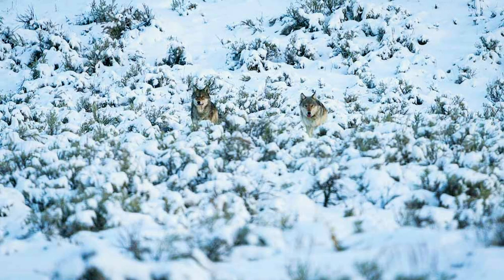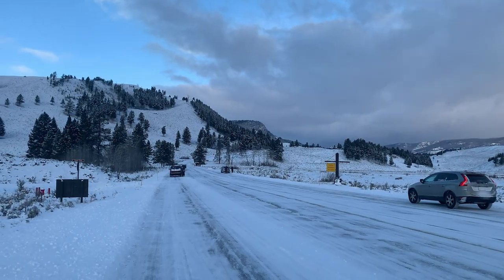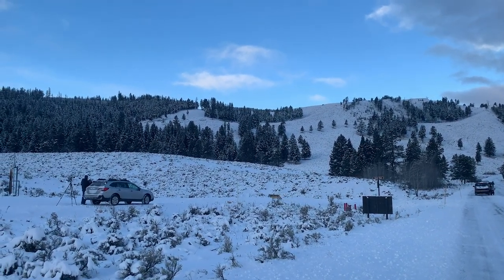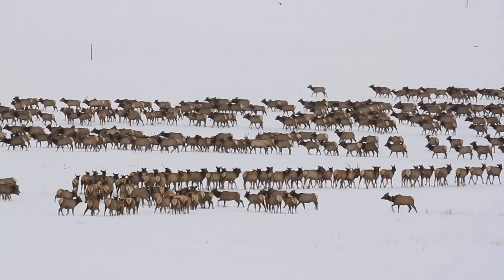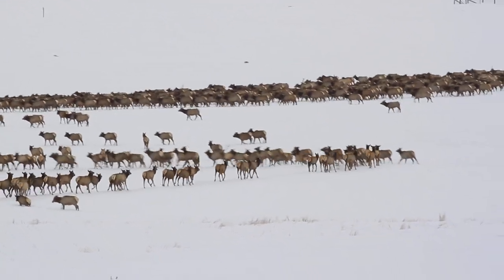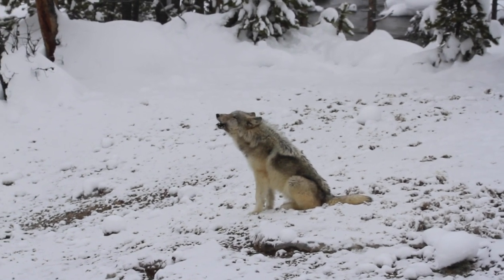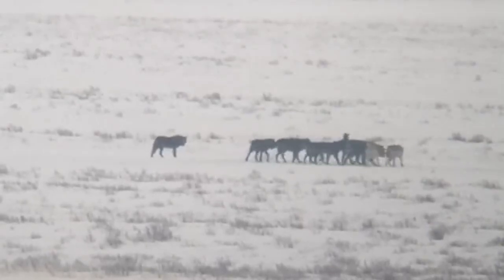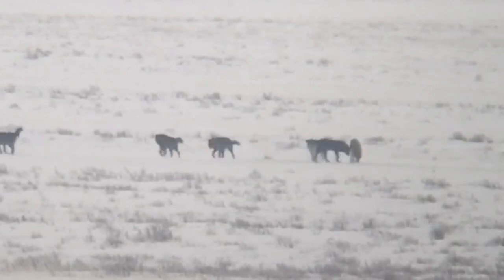Wapiti Wolves Cross the Road in Yellowstone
Wapiti Wolf Crossing! (Video Link in Bio)  Last week ETA Naturalist Josh Metten watched as 6 members of the Wapiti wolf pack crossed the road as they retreated from the larger Junction Butte pack.  Watch a video of the encounter and learn why winter is one of the best times of year to see wild wolves in Yellowstone and Grand Teton!